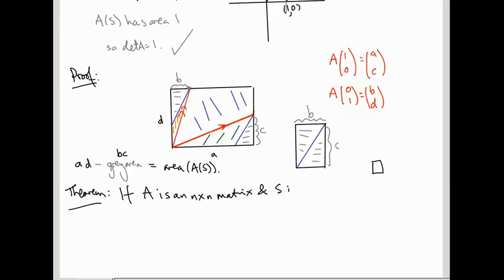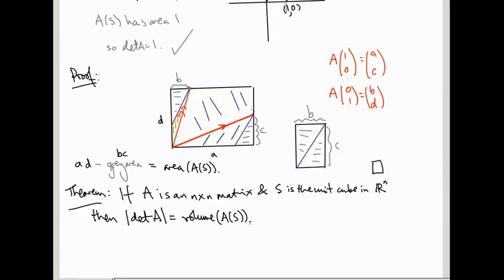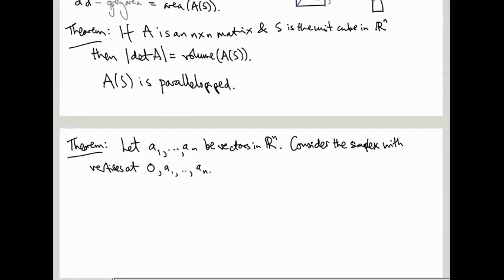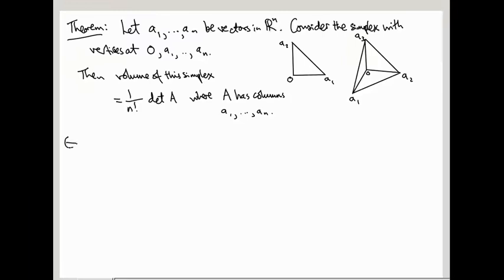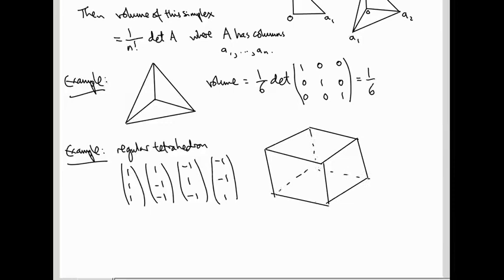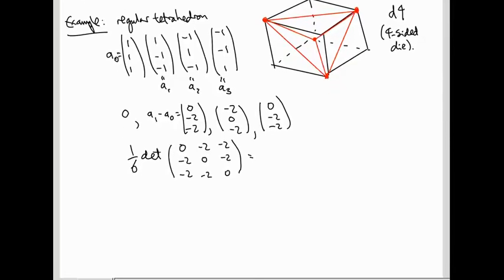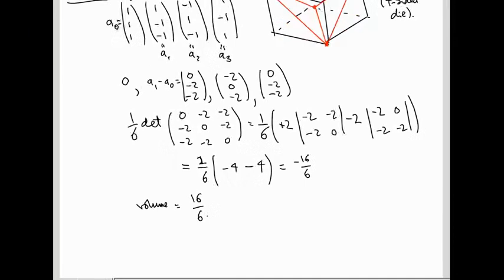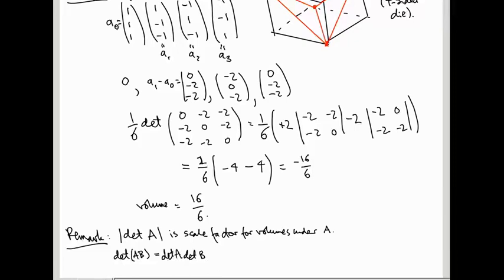Linear Algebra 30: Geometry of determinants, 2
We discuss the interpretation of determinants as volumes in higher dimensions, and use this to calculate the volume of some tetrahedra in 3-dimensional space.